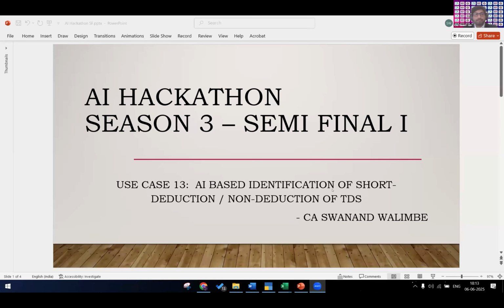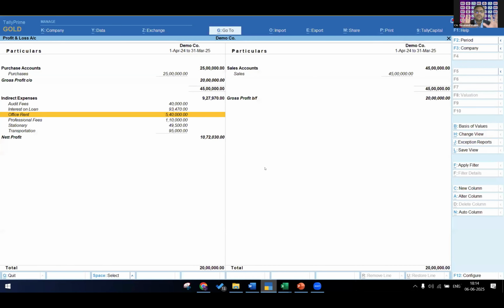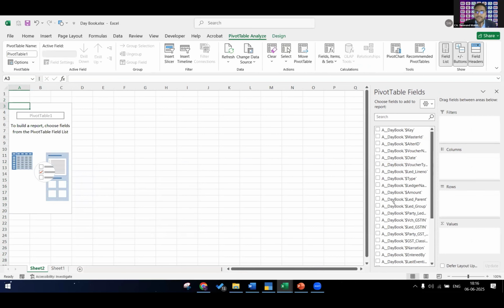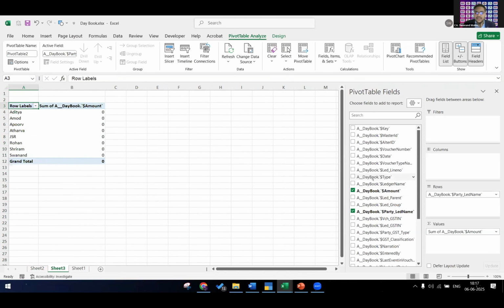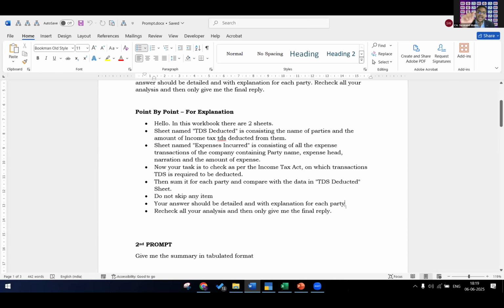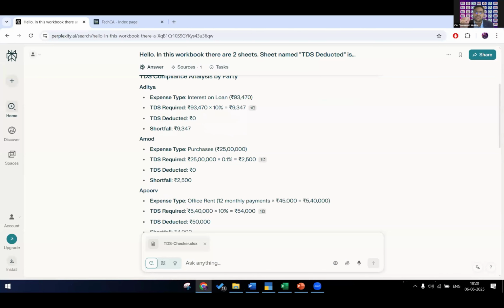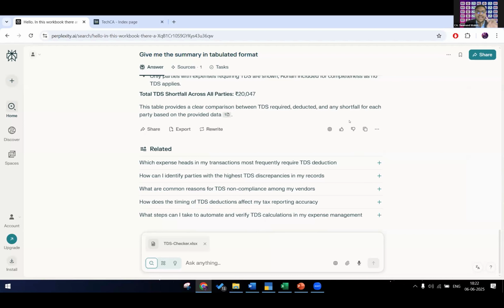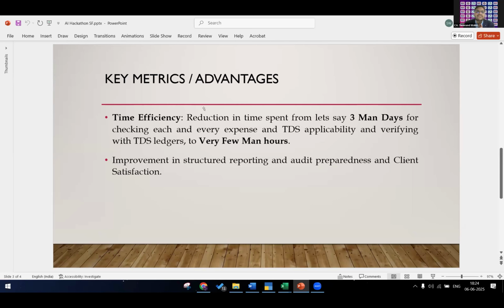AI Hackathon S3 SF1: UC 13 –AI flags short/non-TDS deductions – by CA. Swanand Walimbe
🚀 AI in Action: Transforming Practice Through Innovation
The Institute of Chartered Accountants of India (ICAI) proudly presents the Semifinal 1 of AI Hackathon Season 3, held on 6th June 2025. This milestone event brought together powerful demonstrations of how Artificial Intelligence is revolutionizing accounting, audit, taxation, and client services.

With an emphasis on automation, practice management, intelligent insights, and advanced reporting, semifinalists delivered real-time solutions that address the everyday challenges faced by professionals.

🔍 Witness cutting-edge tools developed using AI platforms like Python, ChatGPT, OCR, and custom-built automation systems – all geared towards enabling smarter, faster, and more compliant financial processes.

🎯 Key Highlights:

Intelligent use cases tailored for Chartered Accountants

Real-world AI integrations in professional workflows

Strong focus on innovation, compliance, and efficiency

Forward-looking ideas for firms and individuals